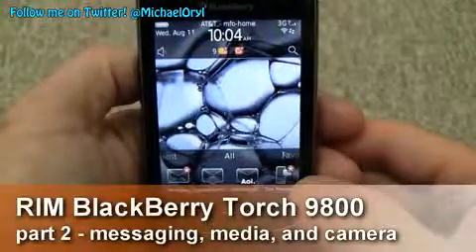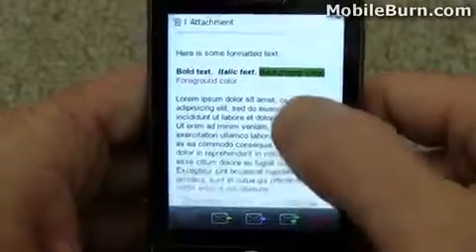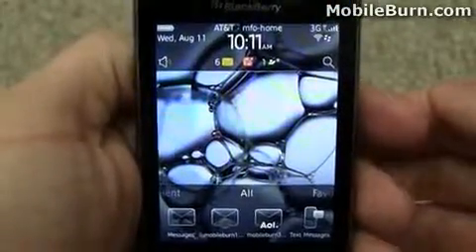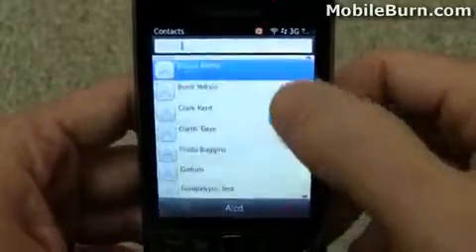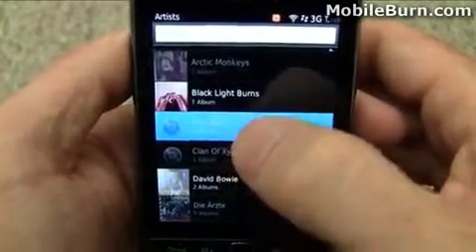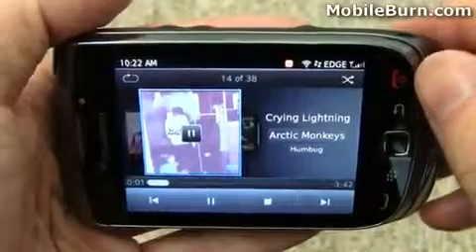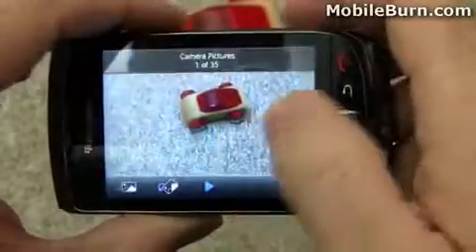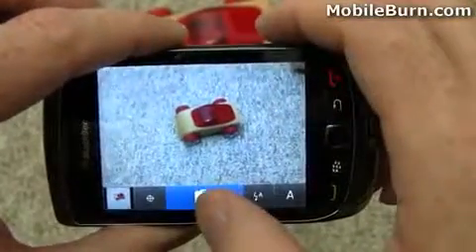Blackberry Torch 9800 Review - Part 2 Of 3 437